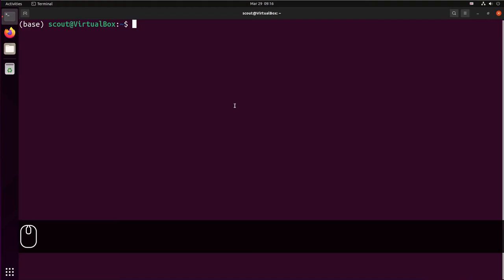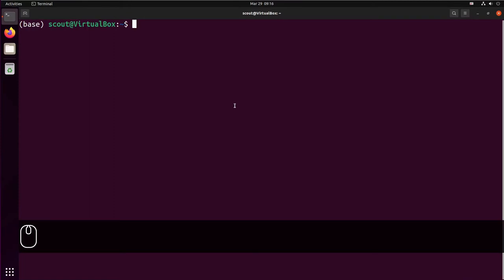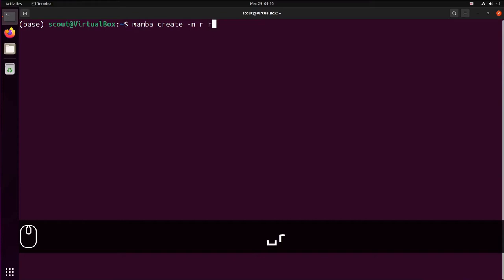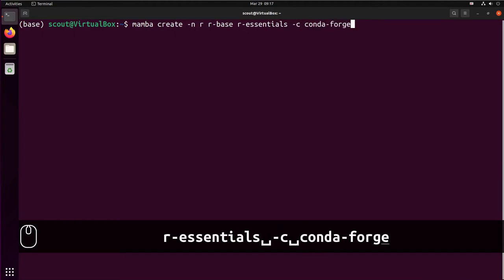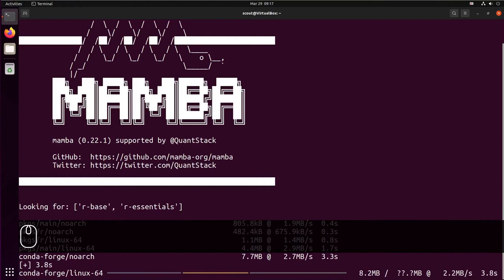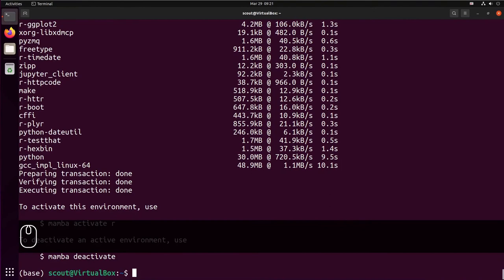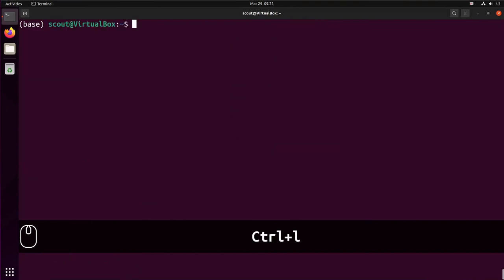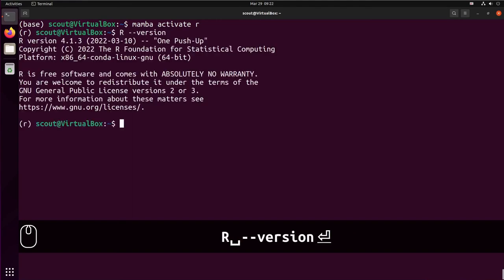How to install R using Mamba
In this short tutorial, I show you how to install R using the cross-platform package manager Mamba.

Session Information

Mamba 0.21.1

Screencast and Video Editing Information

VirtualBox 6.1
OBS Studio 27.0
Kdenlive 21.04